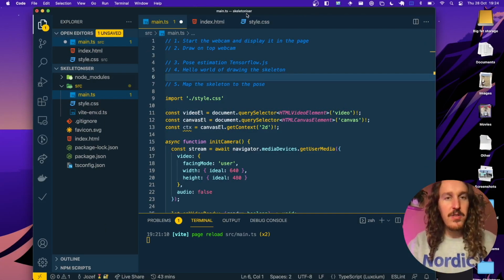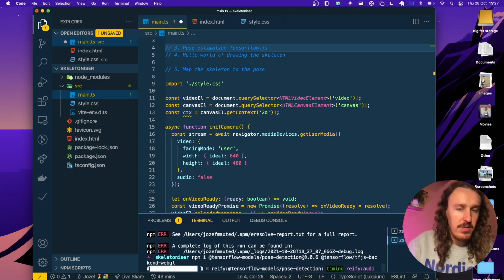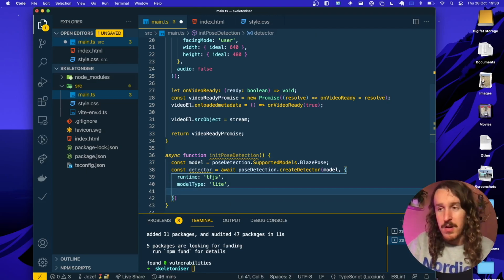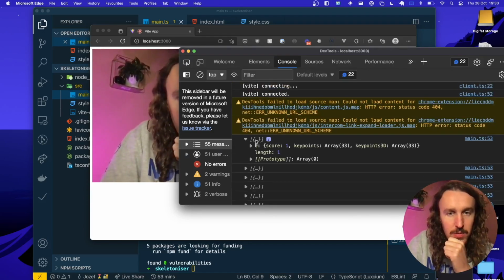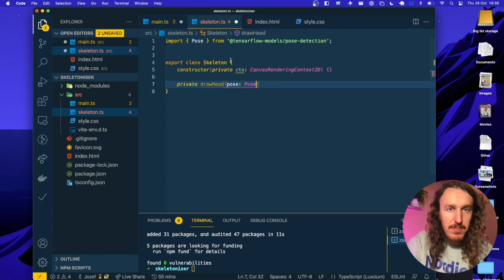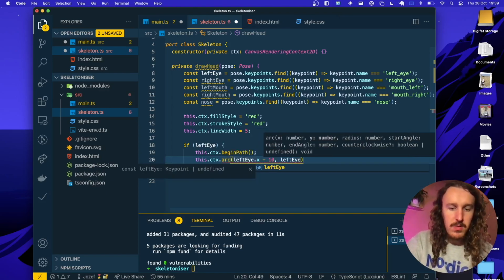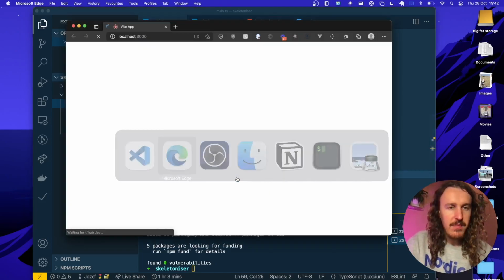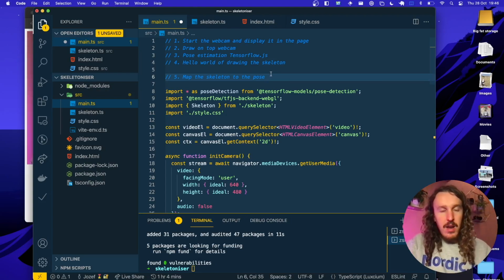Turn yourself into a skeleton using AI, JavaScript and pose detection: Part 2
This is part 2 of a series where we'll show you how to turn yourself into a spooky skeleton just in time for halloween. We'll be using JavaScript, TensorFlow.js and pose detection to "skeletonise" you in real-time in the browser.

If you want to see the effect for yourself try it out

You can try our Halloween web experiment that was the inspiration for this video

If you prefer to learn this sort of thing in written form you can read about it

Finally the finished source code for this tutorial can be found on GitHub